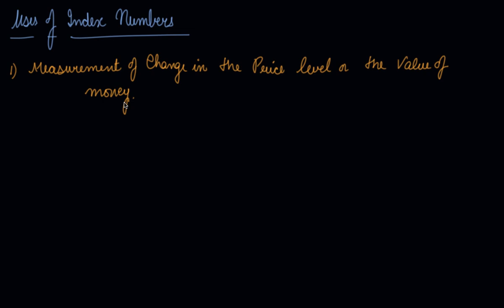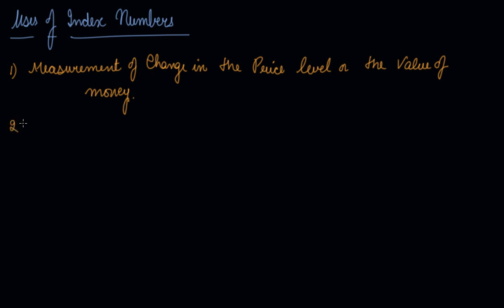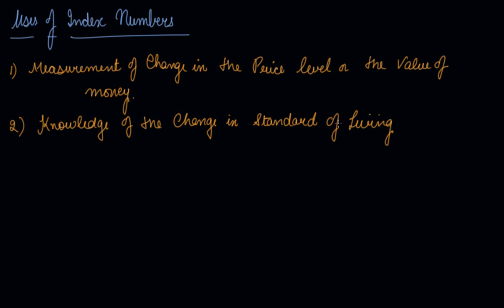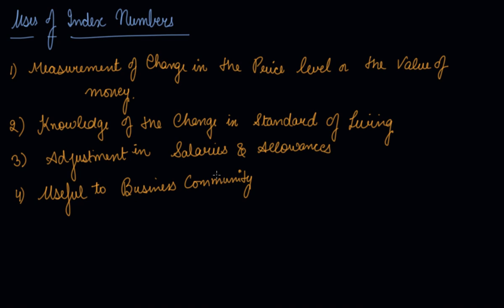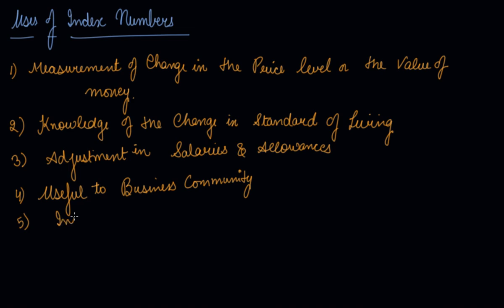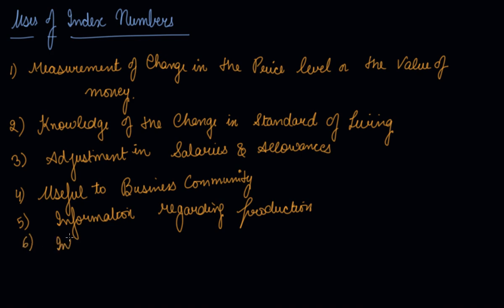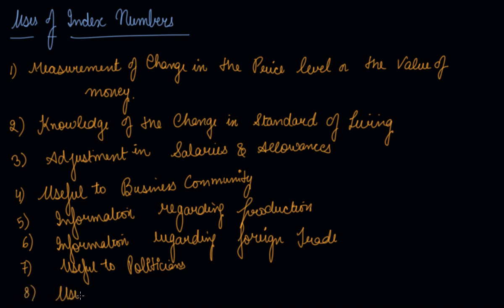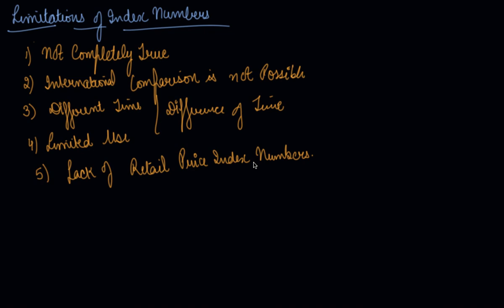Uses & Limitations of Index Numbers | Class 11 Economics Index Number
Uses & Limitations of Index Numbers | Class 11 Economics Index Number by Parul Madan